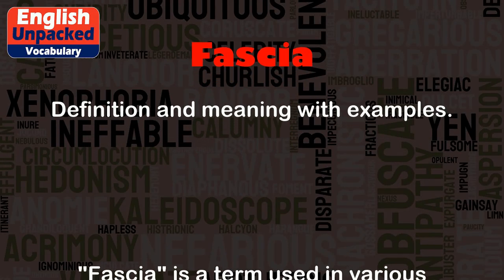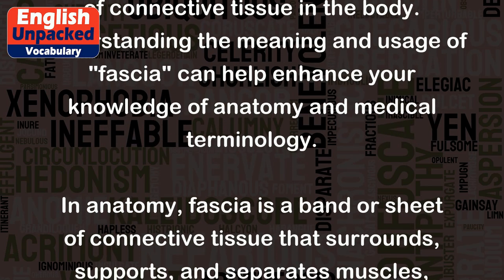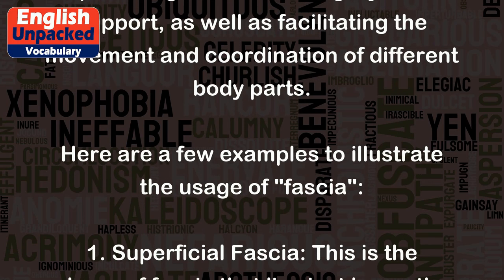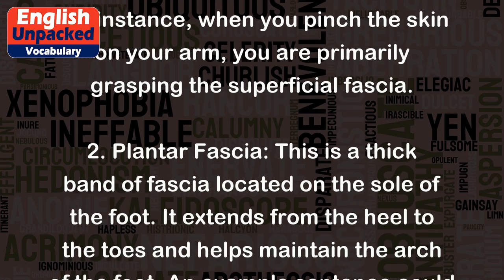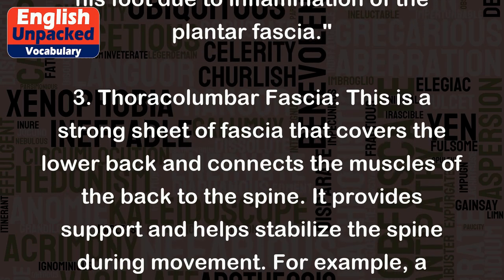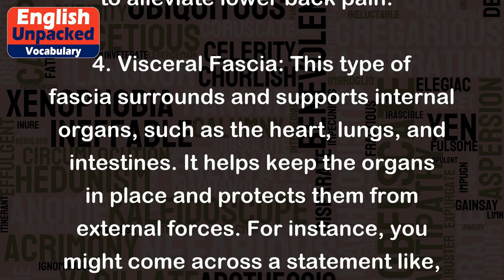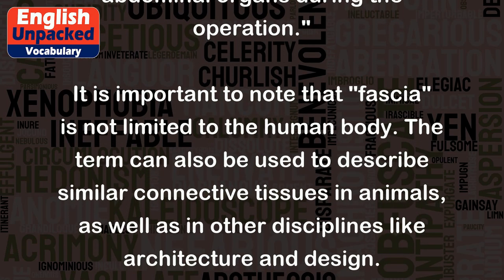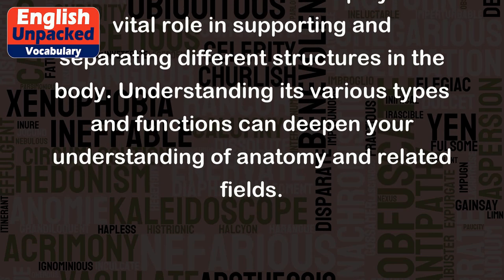Fascia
"Fascia" is a term used in various contexts, but in the English language, it commonly refers to a specific type of connective tissue in the body. Understanding the meaning and usage of "fascia" can help enhance your knowledge of anatomy and medical terminology.
In anatomy, fascia is a band or sheet of connective tissue that surrounds, supports, and separates muscles, organs, and other structures in the body. It plays a crucial role in providing structural integrity and support, as well as facilitating the movement and coordination of different body parts.
Here are a few examples to illustrate the usage of "fascia":
1. Superficial Fascia: This is the layer of fascia that lies just beneath the skin. It contains fat cells, blood vessels, nerves, and other structures. For instance, when you pinch the skin on your arm, you are primarily grasping the superficial fascia.
2. Plantar Fascia: This is a thick band of fascia located on the sole of the foot. It extends from the heel to the toes and helps maintain the arch of the foot. An example sentence could be, "He has been experiencing pain in his foot due to inflammation of the plantar fascia."
3. Thoracolumbar Fascia: This is a strong sheet of fascia that covers the lower back and connects the muscles of the back to the spine. It provides support and helps stabilize the spine during movement. For example, a sentence might be, "Physical therapists often recommend exercises to strengthen the thoracolumbar fascia to alleviate lower back pain."
4. Visceral Fascia: This type of fascia surrounds and supports internal organs, such as the heart, lungs, and intestines. It helps keep the organs in place and protects them from external forces. For instance, you might come across a statement like, "The surgeon carefully dissected the visceral fascia to gain access to the abdominal organs during the operation."
It is important to note that "fascia" is not limited to the human body. The term can also be used to describe similar connective tissues in animals, as well as in other disciplines like architecture and design.
In summary, "fascia" refers to a type of connective tissue that plays a vital role in supporting and separating different structures in the body. Understanding its various types and functions can deepen your understanding of anatomy and related fields.